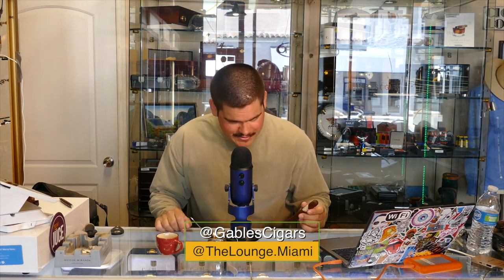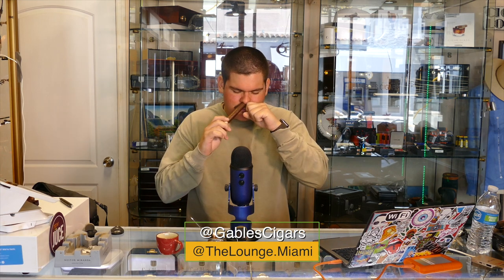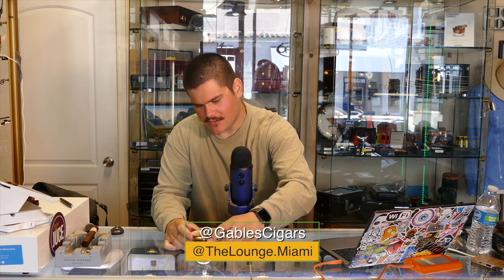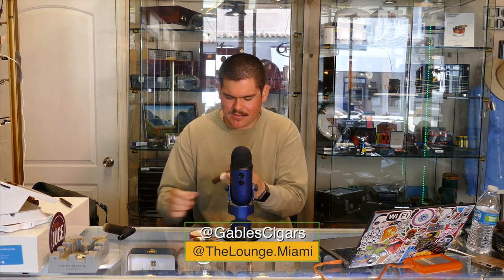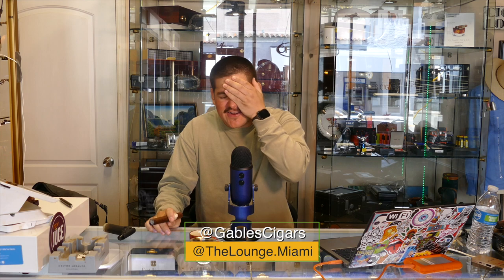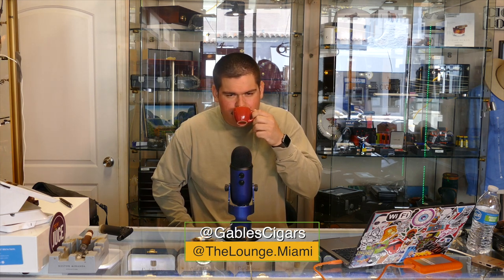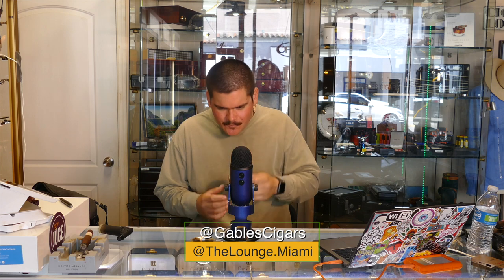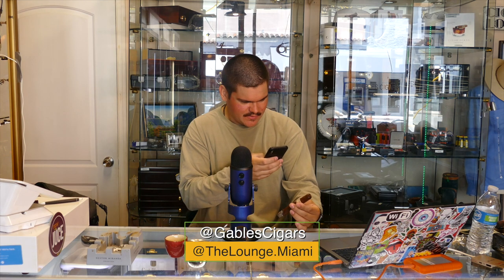The Lounge #31 - Flor De Selva Maduro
Happy Monday, and welcome back to The Lounge! On this week's episode of Coffee & Cigars, we review the Flor de Selva Maduro with some Cuban coffee.